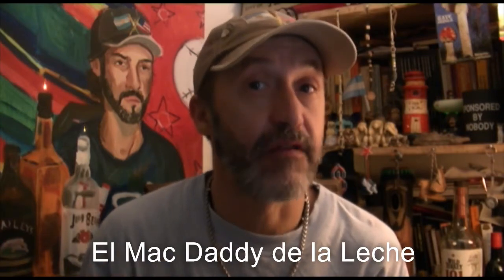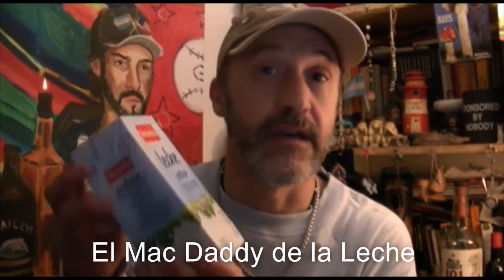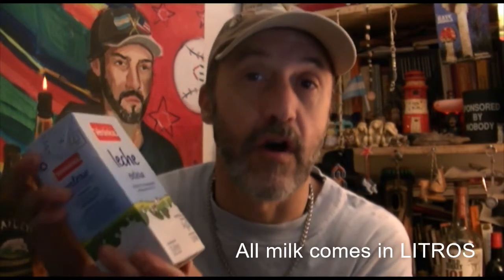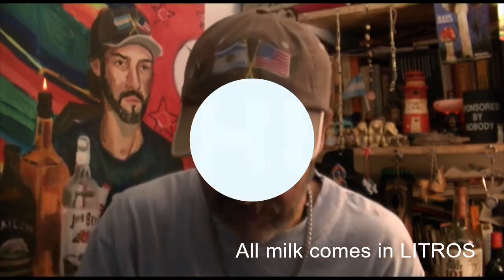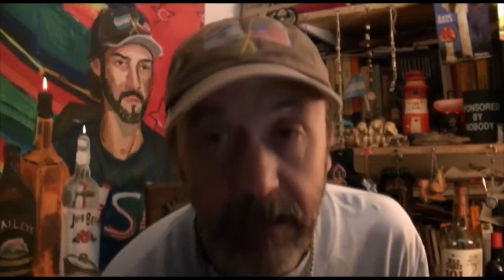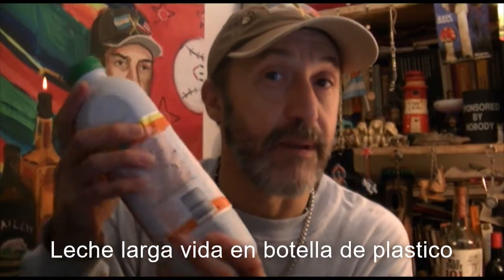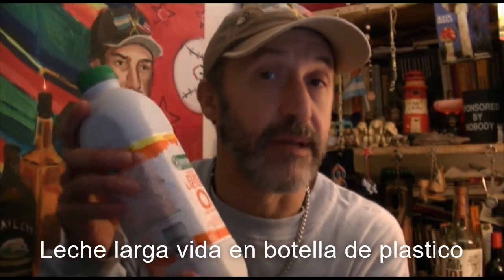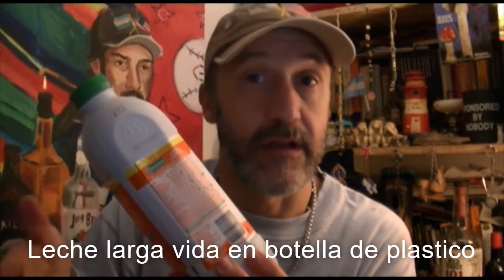Long Life Milk - Cool Castellano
Cool Castellano, from Over the Rainbow.
American / Argentine Hybrid, Paul Perry shares cool things to say while kickin' it in B.A.

In this dose, Paul Perry takes a look at milk, and the different Envases it comes in...

COOL CASTELLANO - CASTELLANO COPADO

Learning Spanish in Buenos Aires has never been more entertaining. American / Argie Expat, Paul Perry, reveals the magic of mixing his two native languages to teach, inform, and entertain native speakers of both English and Castellano.

Each Dose of Cool Castellano is different and unique through the changing background settings and the spontaneous conversations that arise between Paul and the inanimate everyday objects that make-up his life over the rainbow in Buenos Aires, Argentina.

ABOUT PAUL PERRY'S CHANNEL

Paul Perry is an American / Argentine Expat living in Buenos Aires since the early 1990s.
He makes his living as a writer, translator, English teacher, and actor.

Paul Perry's channel documents Buenos Aires moments through stories, poetry, prose, acting roles, and more...

The American writer Paul Perry reads from the following books:

-Buenos Aires Chronicles (2002)
-Train Ride over the Rainbow (2004)
-Tree Life (2003)
-Mi Vecino, el Flaco (2014)
-My Neighbor, the Skinny (2012)
-Poetically Stoned (1999)
-Noches de Sol (1996)

Paul Perry written works can be acquired through Amazon in E-book format.